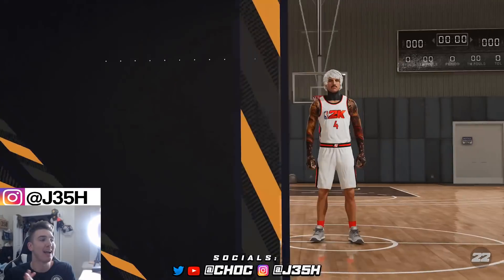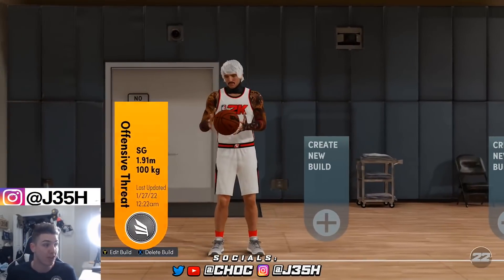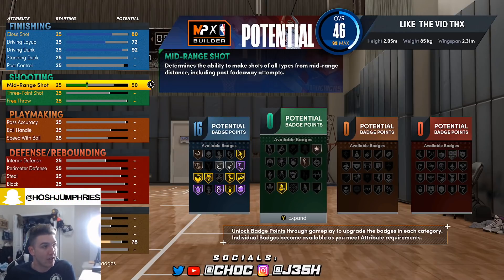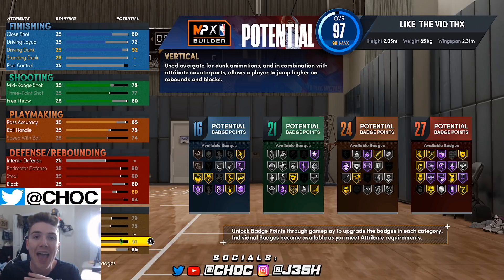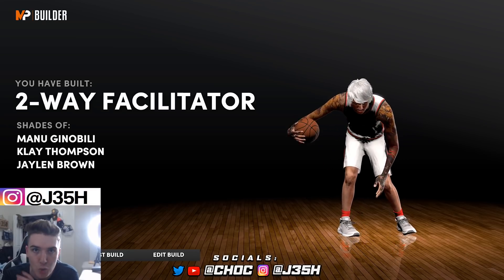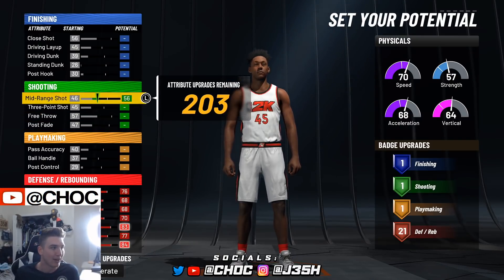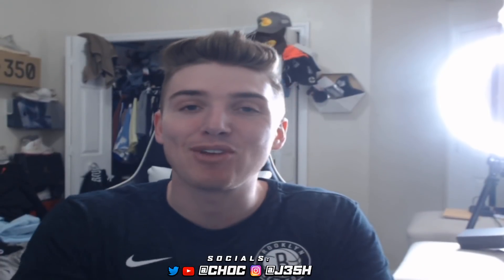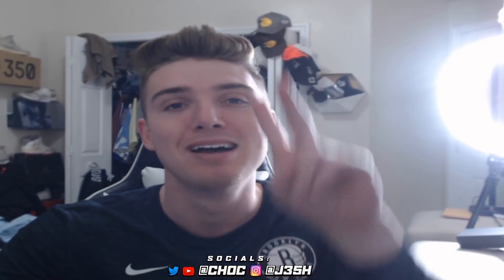THE *OFFICIAL* BEST BUILD NBA 2K22 - THIS BUILD MUST BE PATCHED! (BEST BUILD 2K22)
This is the OFFICIAL BEST BUILD in NBA 2K22... Seriously, I am making it official. If you're looking for a build that will absolutely dominate NBA 2K22 look no further... This is the one.

2k22 best build
agent 00
best build
best build 2k22
best center build 2k22
best center build nba 2k22
best jumpshot 2k22
first legend 2k22
legend 2k22
nba 2k22
nba 2k22 best build
nba 2k22 best build center
nba 2k22 best jumpshot for center
2k22 center build
best center build in nba 2k22
game breaking demi god center build
choc
nba 2k22 badges
nba 2k22 best build for park
2k22 best build center